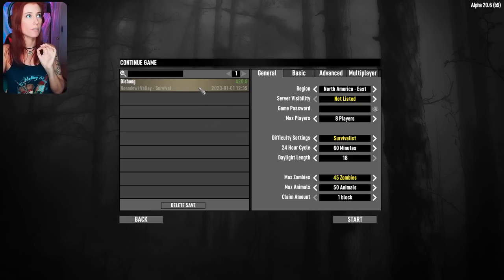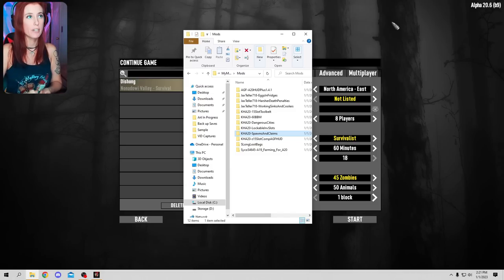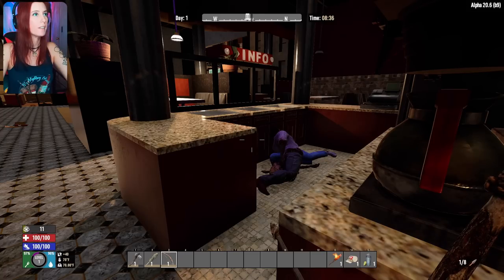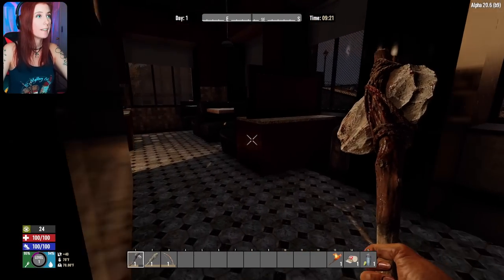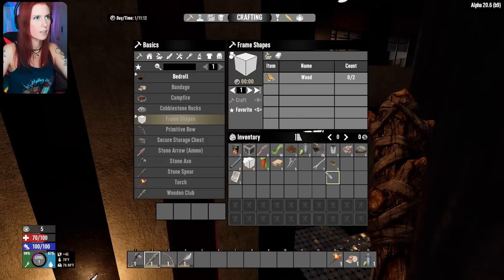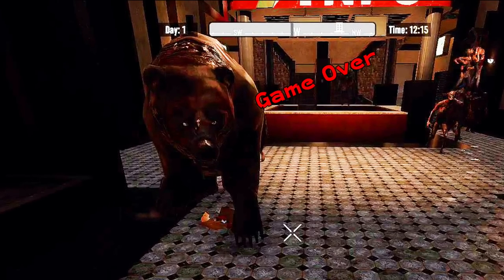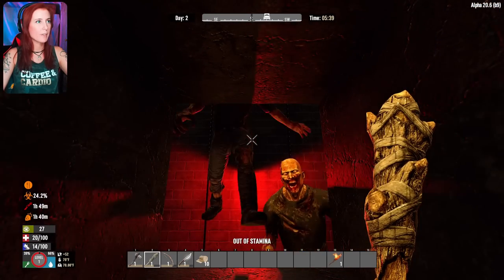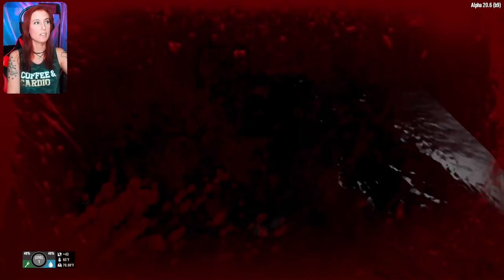Regrets | Dishong Challenge | 7 Days to Die Alpha 20 Lets Play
This is unwinnable. Enjoy the pain.

GAME FEATURES